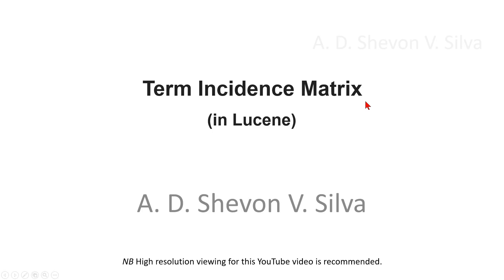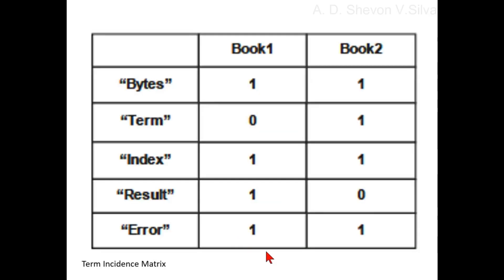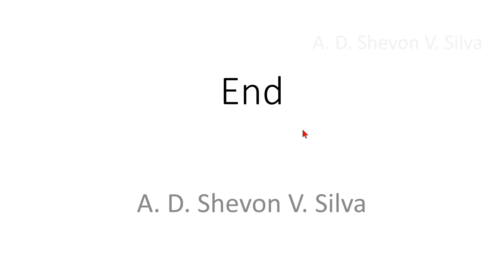Term Incidence Matrix (in Lucene)